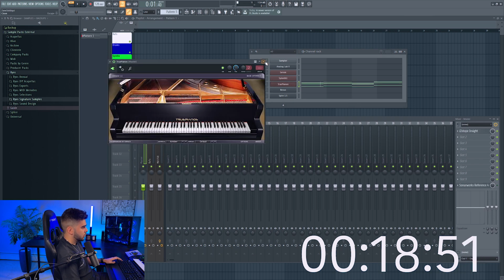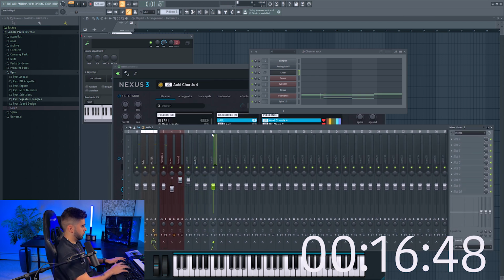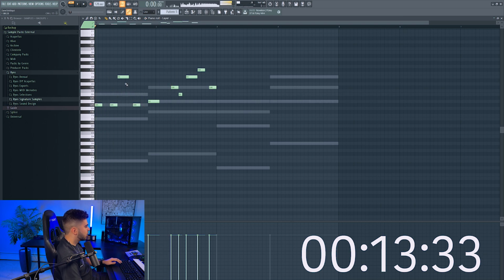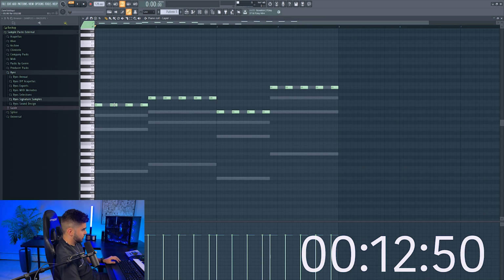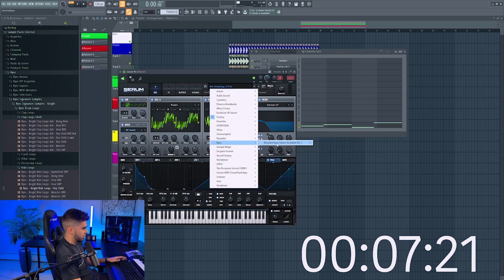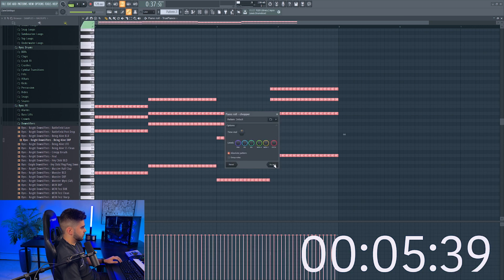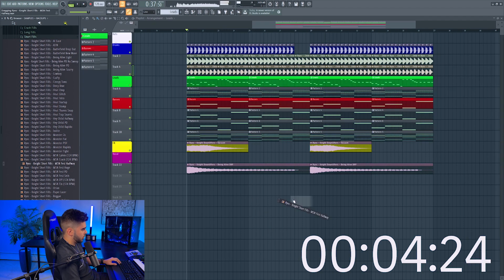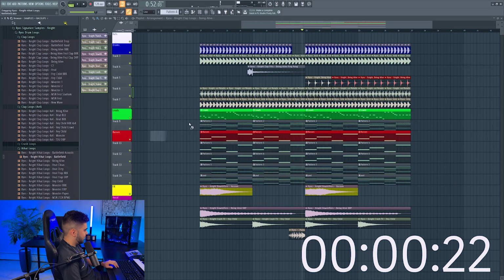The 20 Minute Drop CHALLENGE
Yo what's up guys! In today's video, we attempt to make a progressive house drop in just 20 minutes.

Monitors (Speakers)
Monitor (Screen)
MIDI Keyboard
Audio Interface